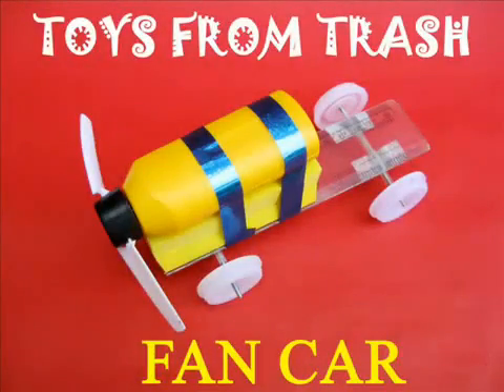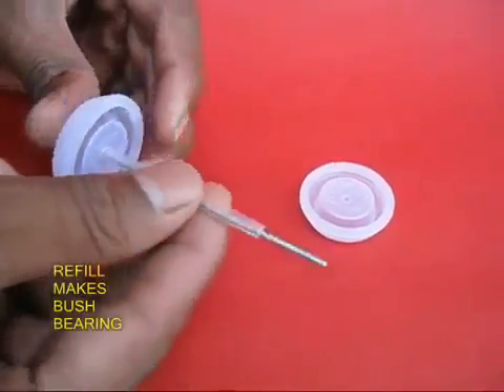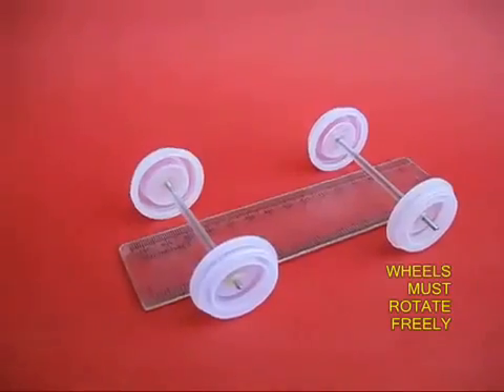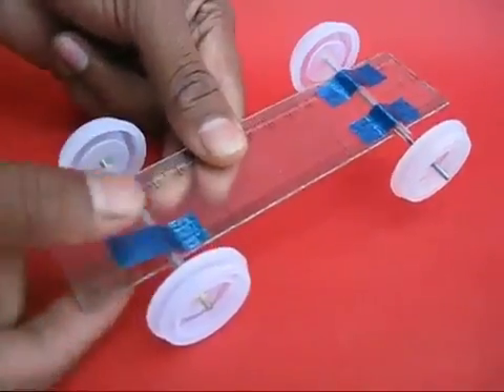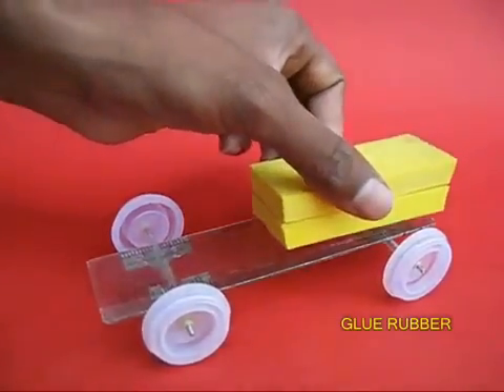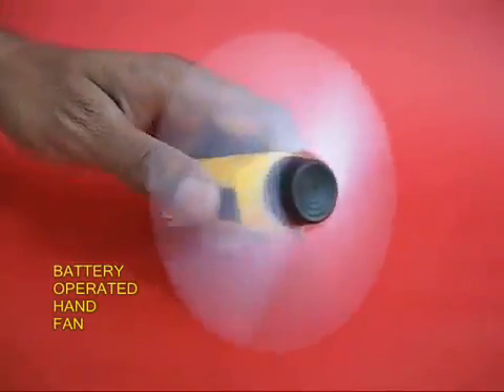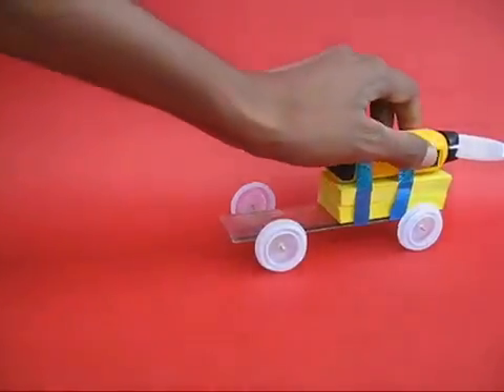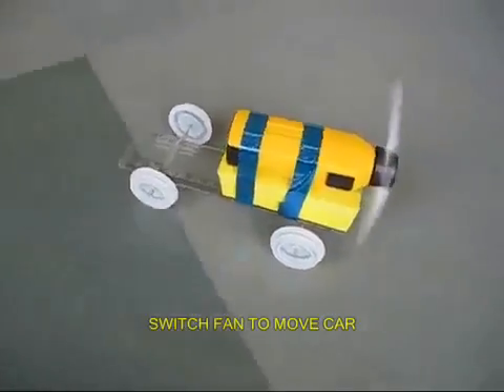Rüzgar Enerjisiyle Çalışan Oyuncak Araba Yapımı